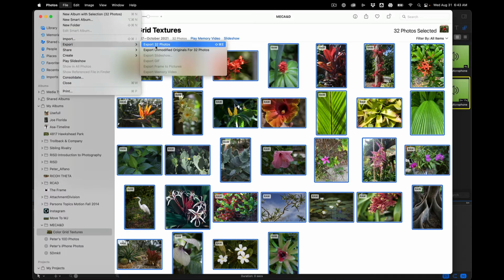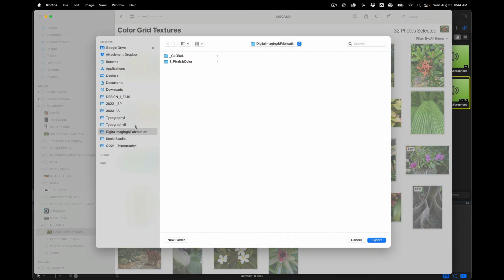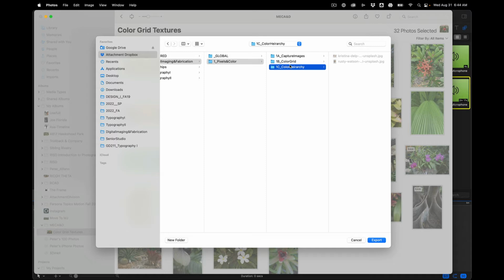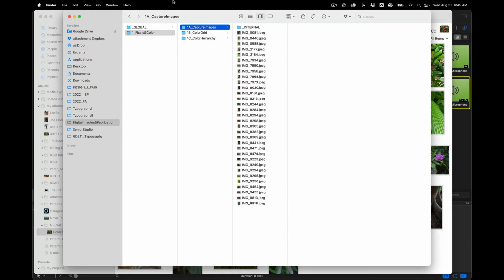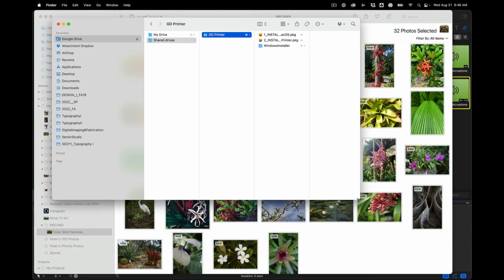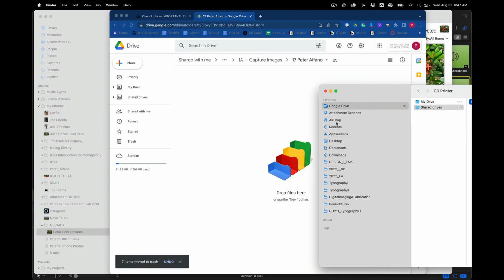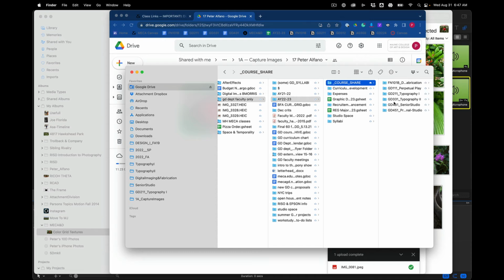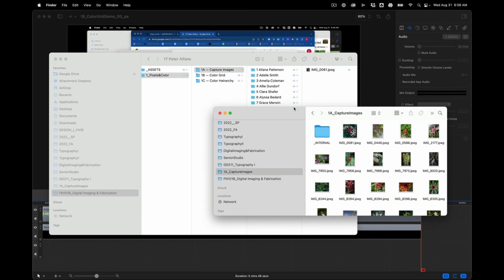1A 1 DownloadingAndUploadingImages